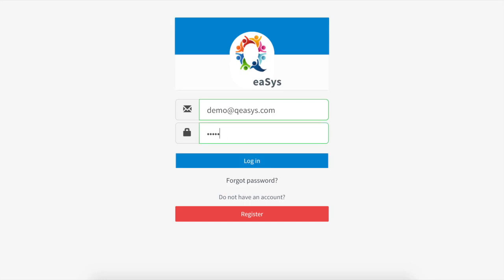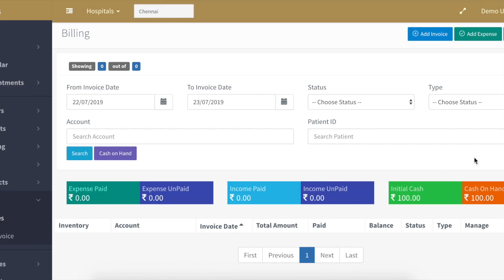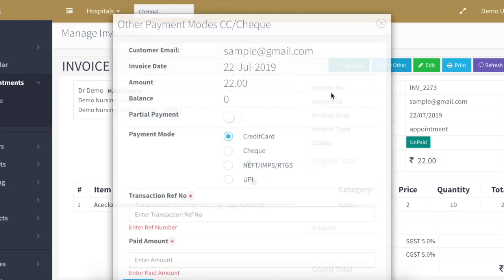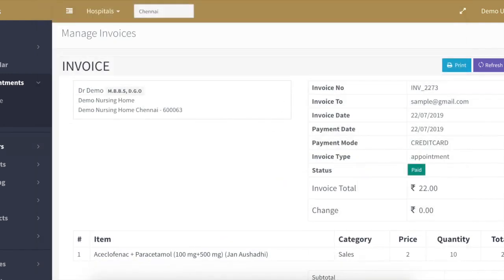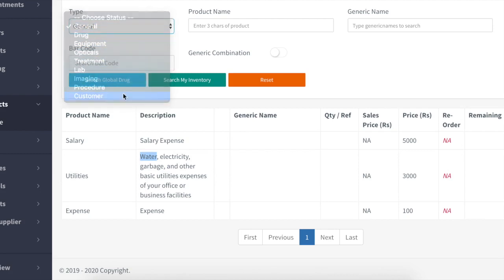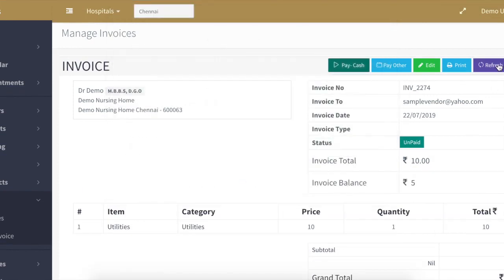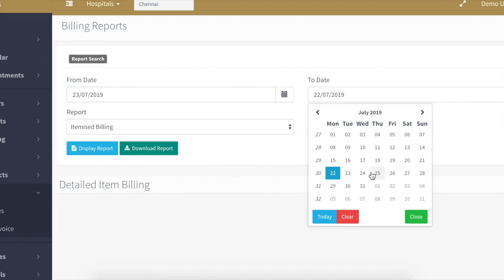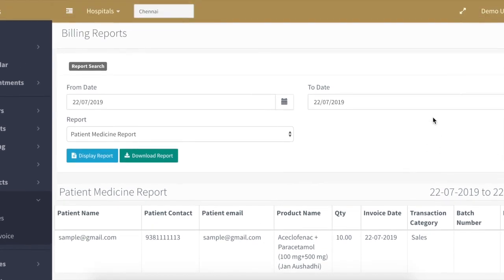05 QeaSys How to Manage Income & Expense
Welcome to our QeaSys education videos.

In this video, we covered topics like

- How to  create Invoice - Income & Expense.
- How to create Bill from Appointments.
- How to create Expense Bill for 3rd Party Vendors.
- How to view Billing Reports etc..